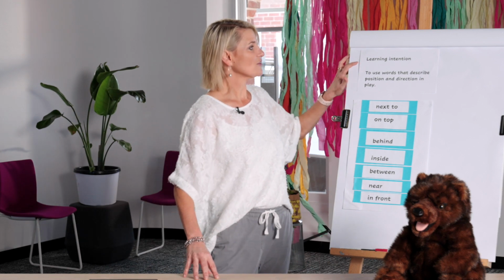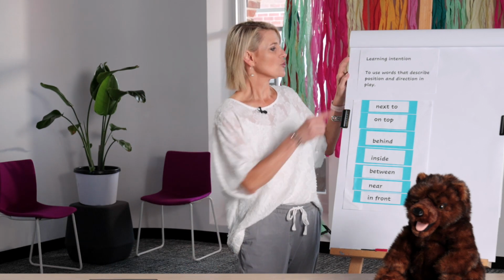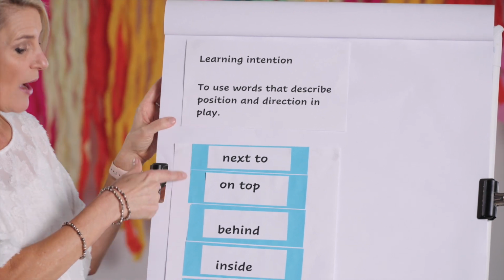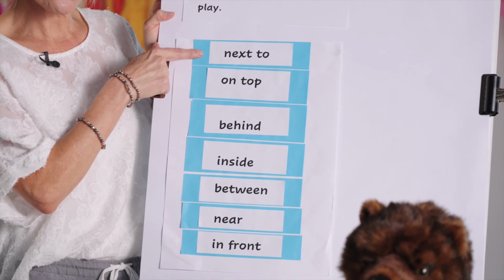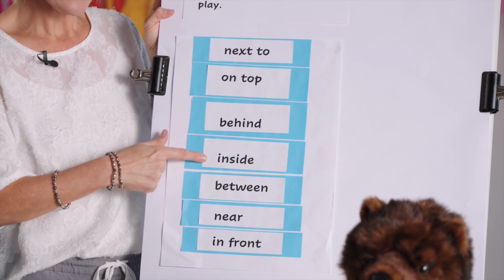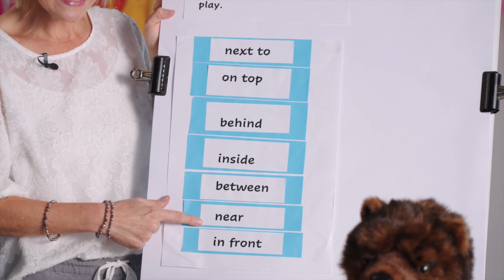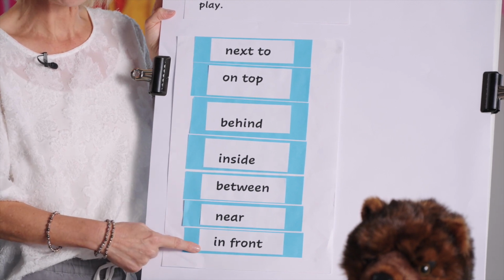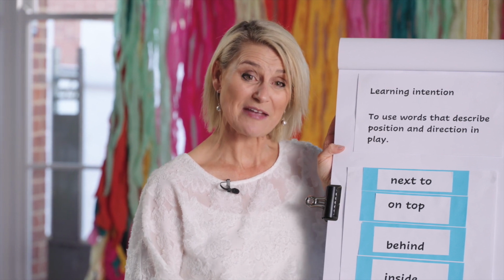Reception Numeracy - Lesson 43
Learn to use words that describe position and direction in play. You will need paper and something to write with.